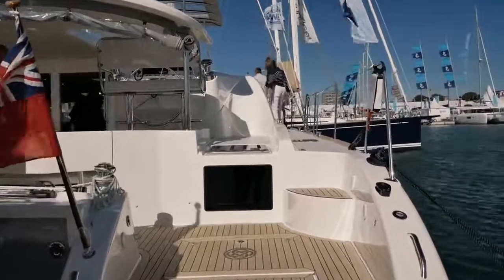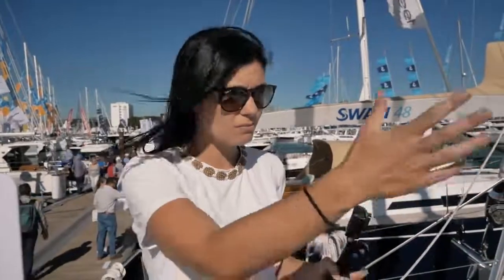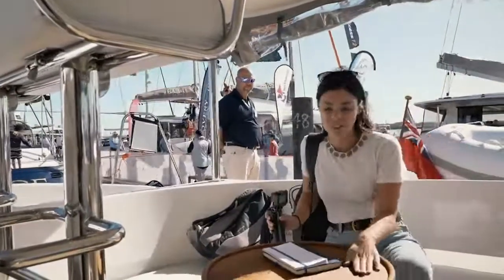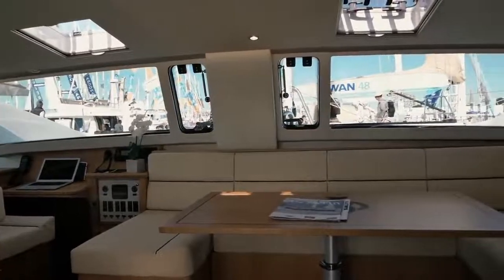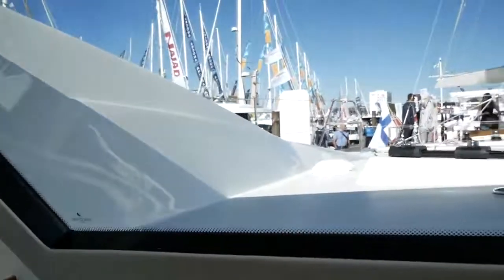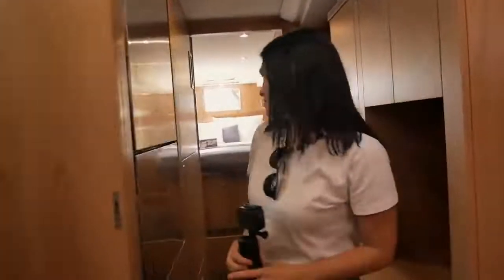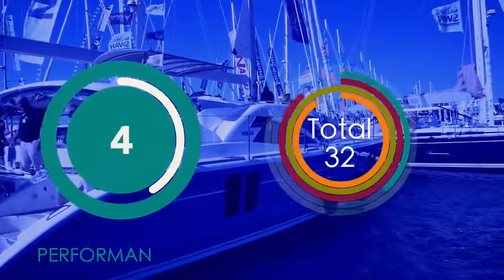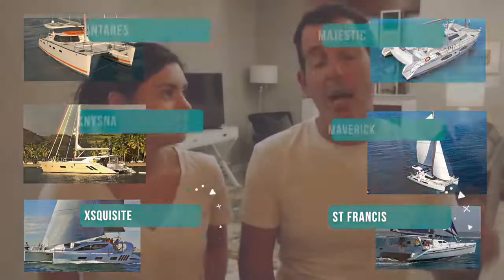Discovery 50 Catamaran Review 2022 Our Search For The Perfect Catamaran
Hi,
this is animal planet tv channel. Discovery 50 Catamaran Review 2022   Our Search For The Perfect Catamaran my channale name animal planet tv . Animal videos and documentaries are offered on my channel.

From the ancient to the world  the history of culture of every state of world, found in this channel. National Geographic Documentary  Alaska Wildlife . best animal video 2022 animal planet tv 2022 II Discovery 50 Catamaran Review 2022   Our Search For The Perfect Catamaran